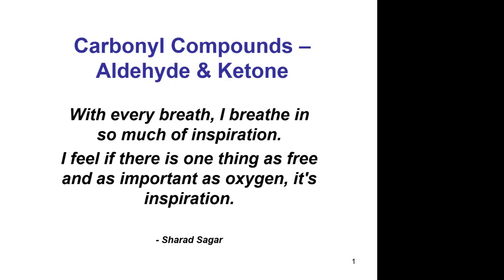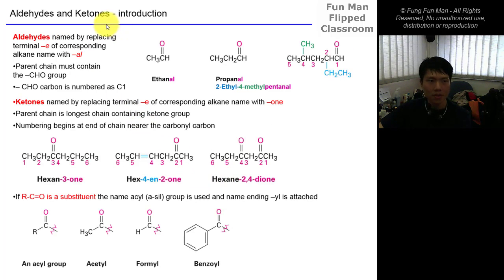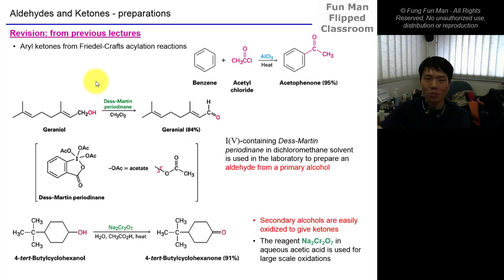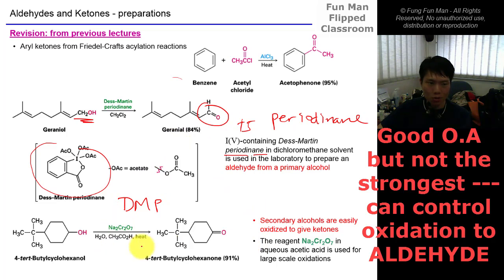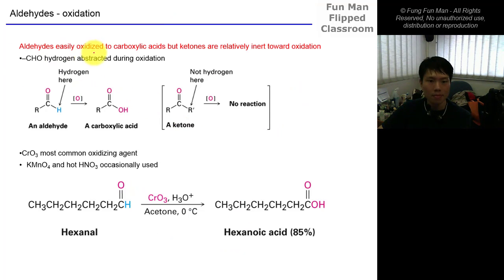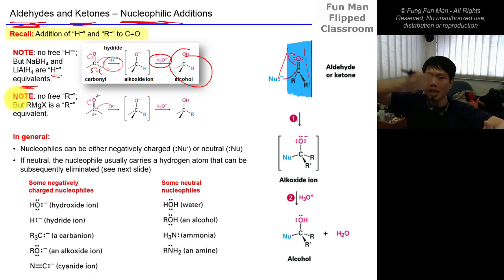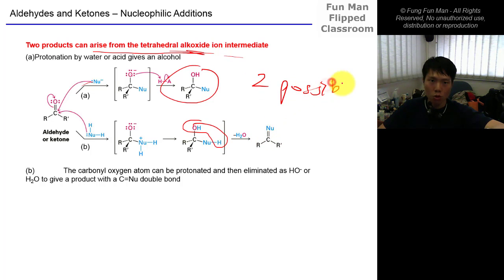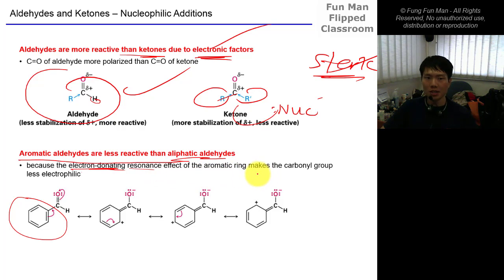Aldehyde & Ketone (Part 1): Nomenclature & Properties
Carbonyl Nomenclature & Properties

- Samuel Beckett